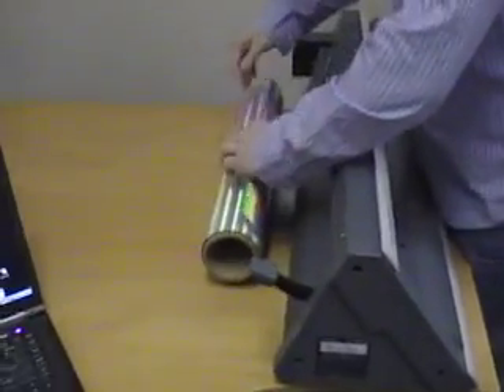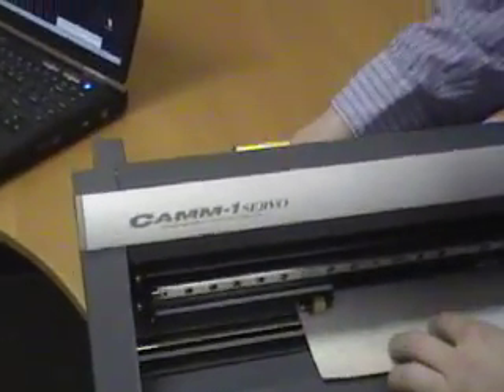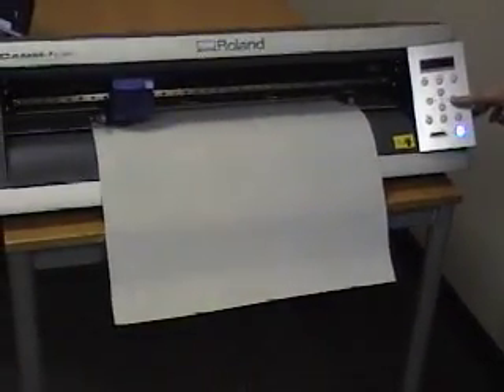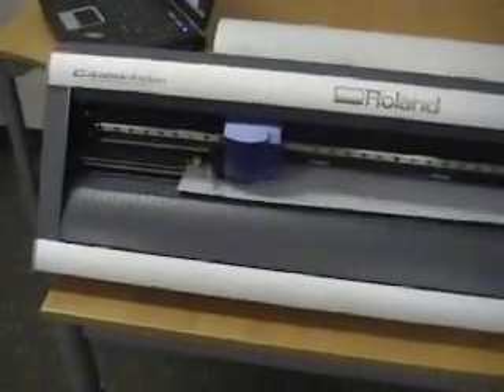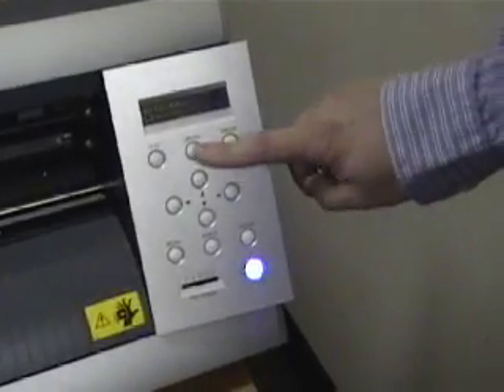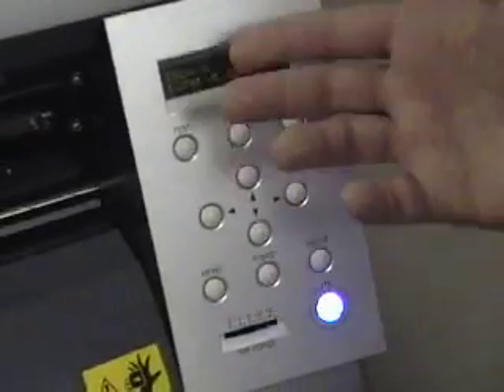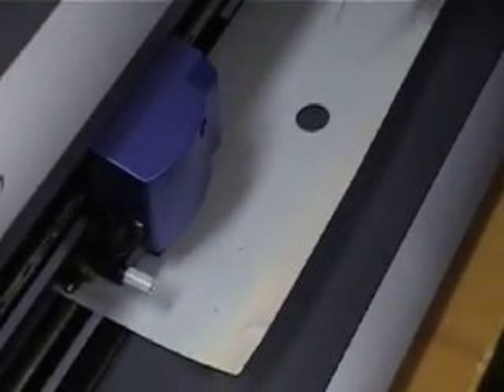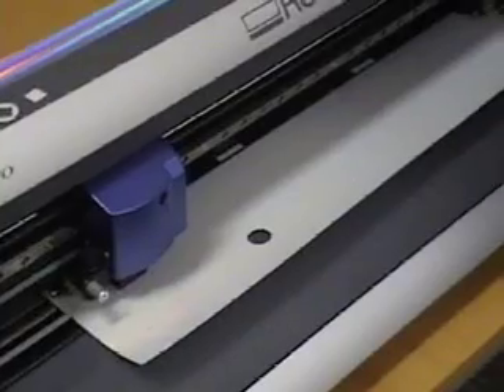Roland GX-24: Cutter Set Up Part 1 (Video 1/8)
Part 1 of the Cutter Set Up, features instruction on how to set up your Roland GX-24 vinyl cutter.  Start here, this is video 1 of 8 included in the training program.